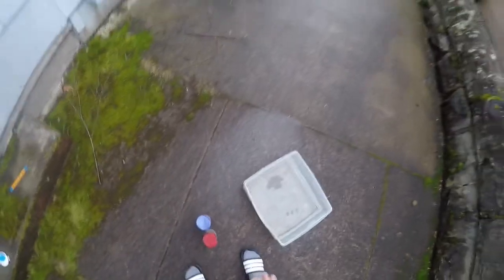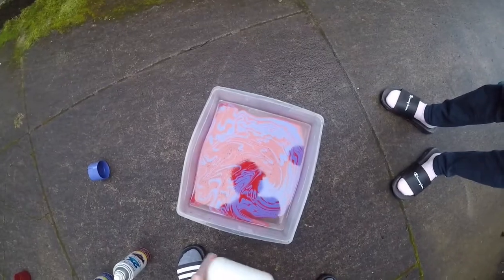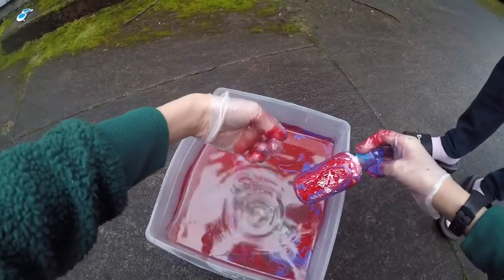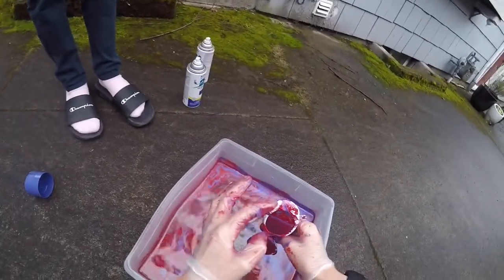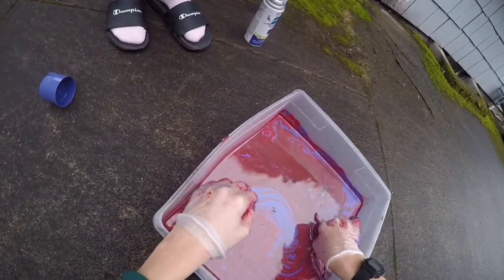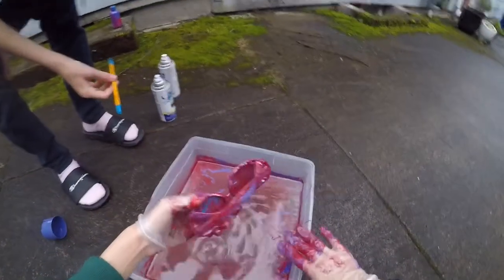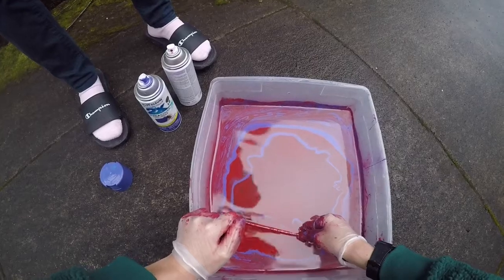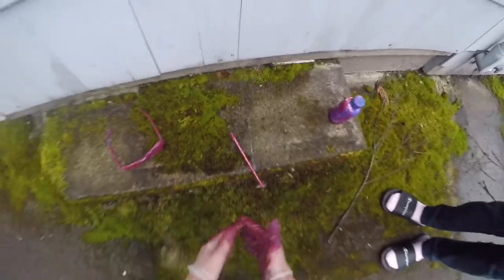Hydro Dipping Clout Goggles!! (Insane)